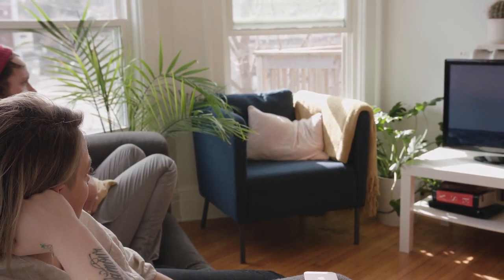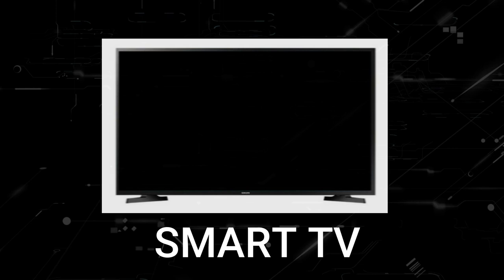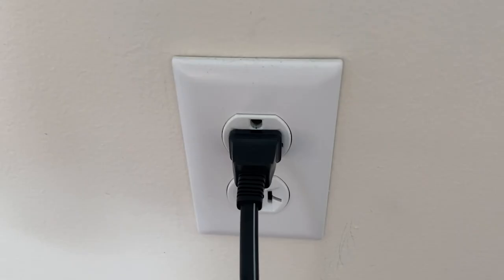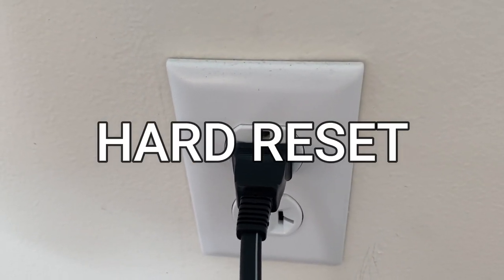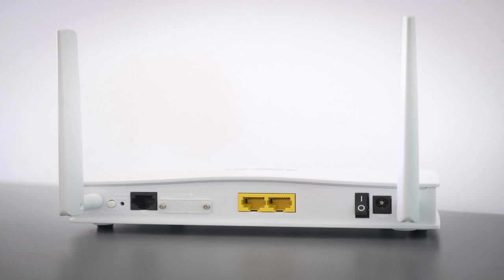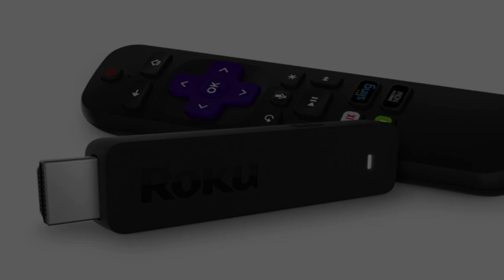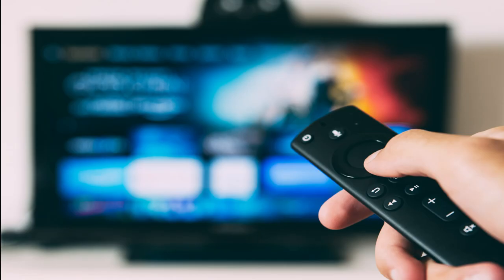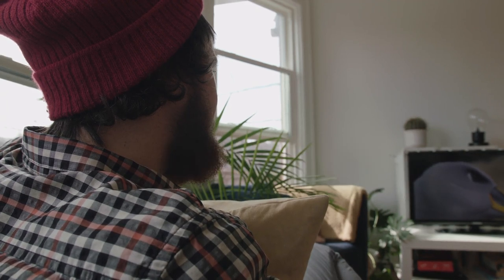How to Fix Hulu on a Smart TV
Here are a few different ways of how to fix Hulu on a smart TV.